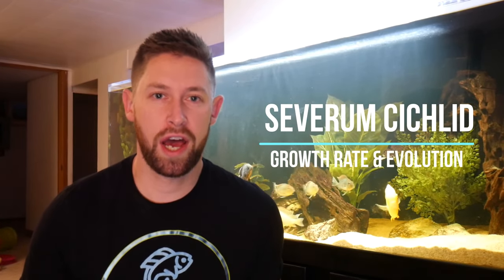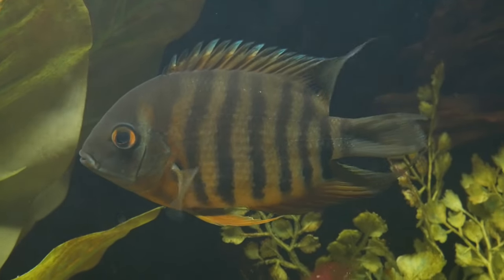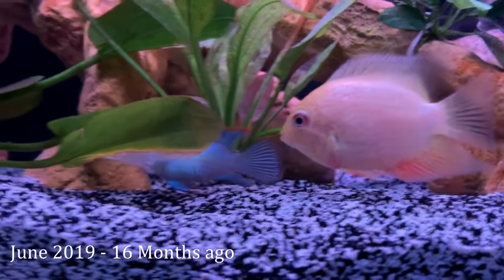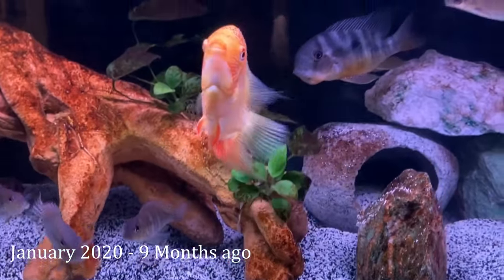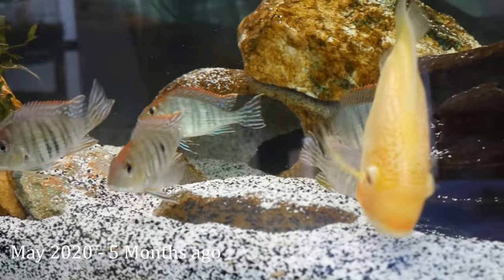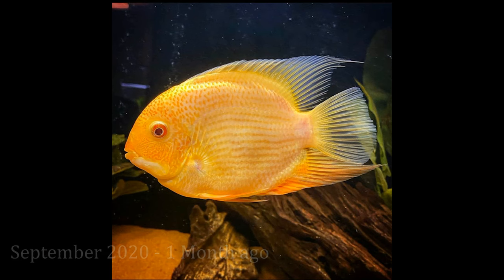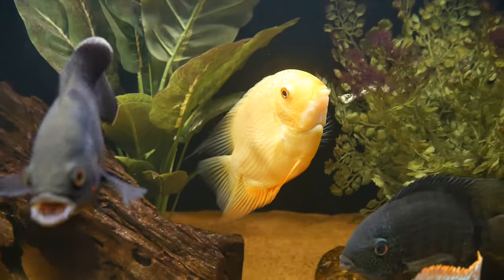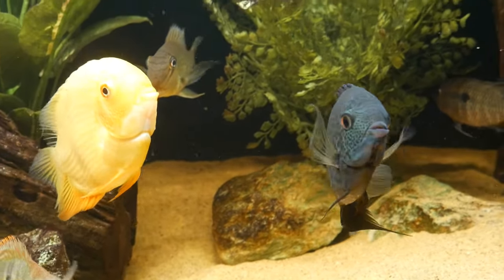Severum Cichlid | Growth Rate & Evolution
This video highlights our Severum's growth rate from about 2 inches to the 9 inches he is today. We also discuss details on growth rates and tips to make sure your fish are healthy and growing. This came from our own experience keeping severums, paired with research and discussions with other hobbyists.

Severums are one of my favorite cichlids to keep, and if you maintain good water quality, a suitable tank size and a varied diet, your severum should grow quickly!

Food
- Xtreme Krill Flakes
- Spirulina Flakes (Vegetable Based)

Equipment
- Carib Sea Sand Substrate
- Fluval Heaters
- Fluval Aquasky Light
- FX6 Canister Filter
- Seachem Stability

- Plants --- EliteCichlids.com